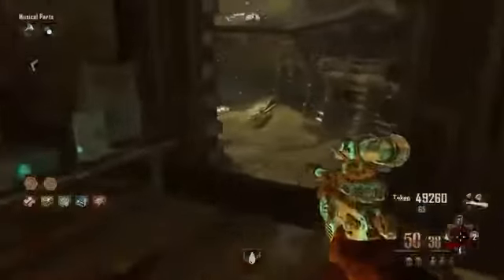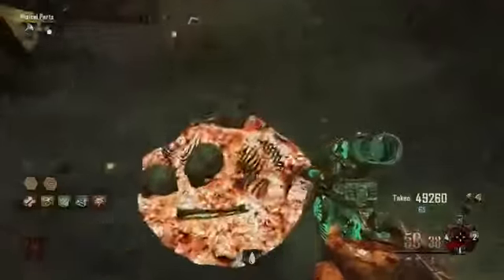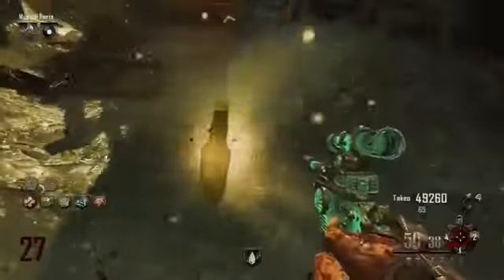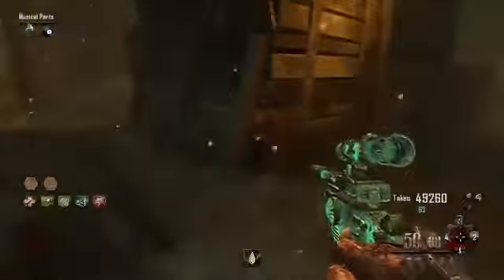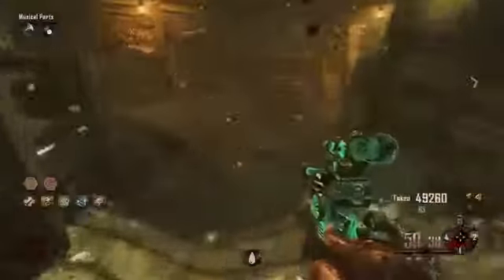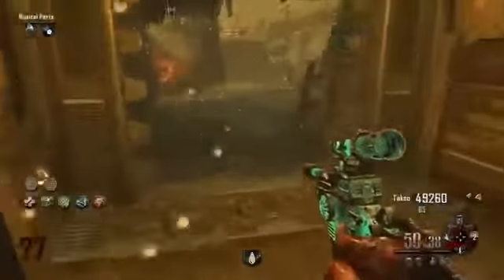Extra Perk Slots Easter Egg !! Origins Golden Shovel + Zombie Blood Black Ops 2 Zombies